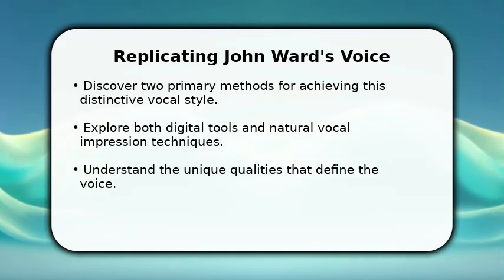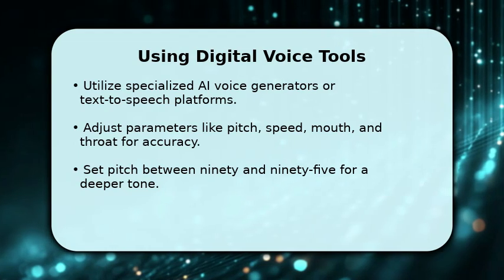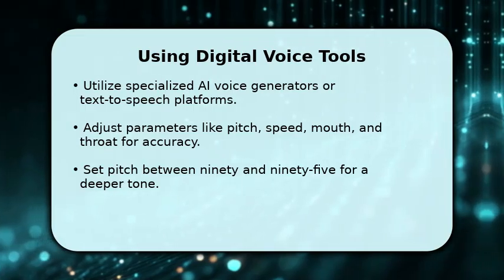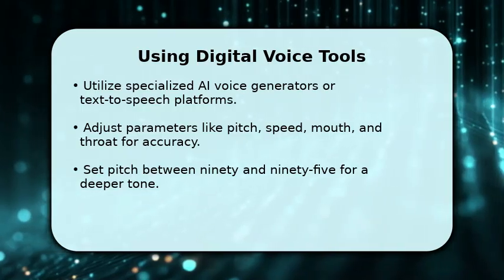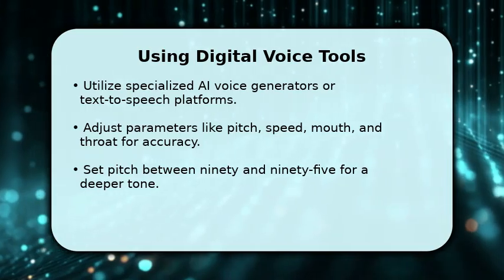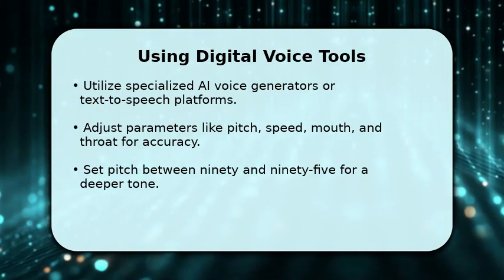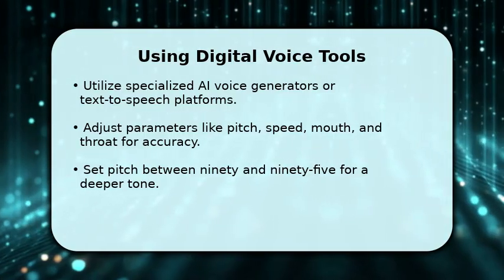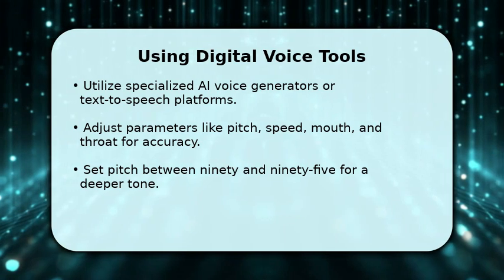How to Make John Ward Voice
▸ (t) Learn how to create the distinctive voice of John Ward, a popular YouTube personality known for his energetic and engaging content. In this video, we'll break down the key techniques and tips to help you achieve his unique vocal style.